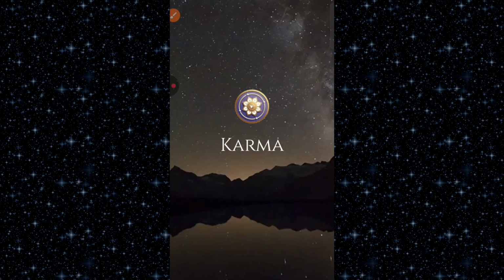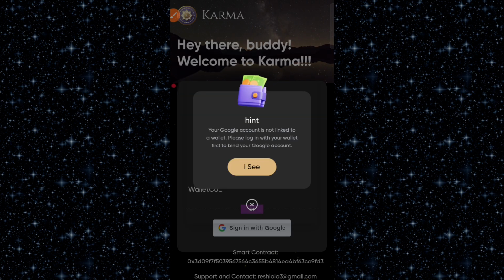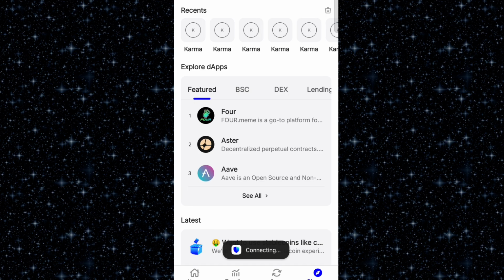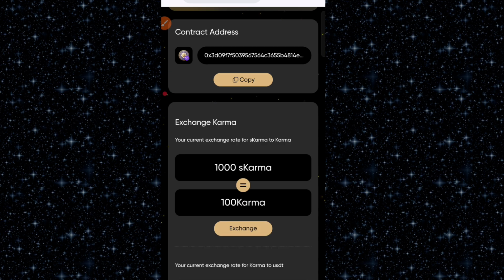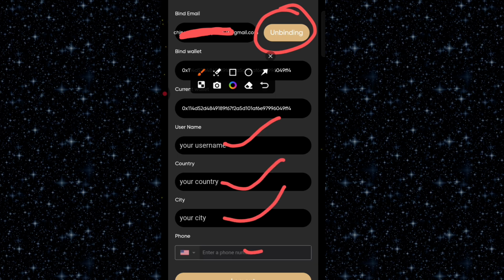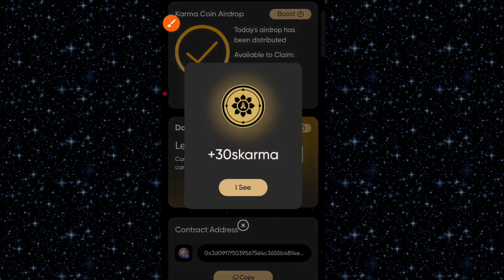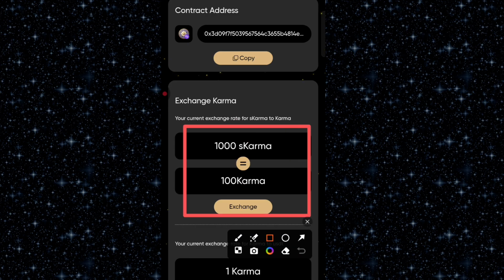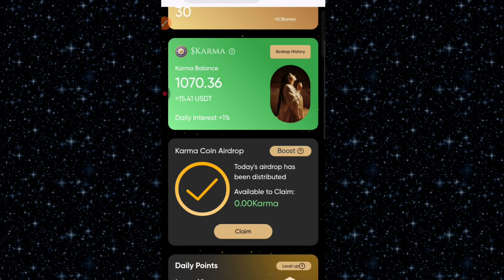KARMA FREE EARNINGS IS LIVE | HOW TO BIND YOUR EMAIL AND CLAIM FREE TOKEN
🔥 KARMA AIRDROP IS LIVE! Don’t miss this massive opportunity to claim your free $KARMA tokens before it goes viral! 🚀

In this video, I’ll walk you step-by-step on how to claim the Karma Airdrop, what makes this project so unique, and why many crypto enthusiasts believe it could be the next big thing in 2025.

Karma is a new decentralized project focused on rewarding early supporters and promoting community-driven growth. If you’ve been hunting for legit, easy-to-claim airdrops, this one’s for you!